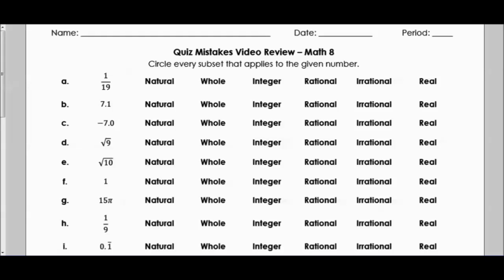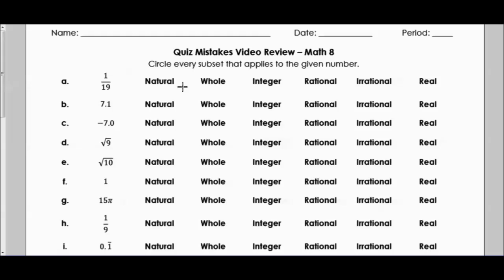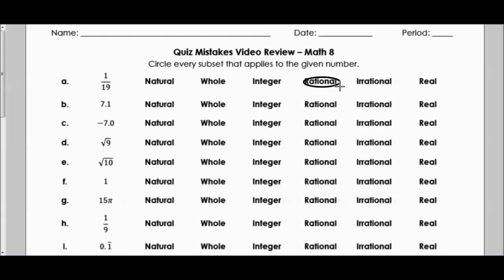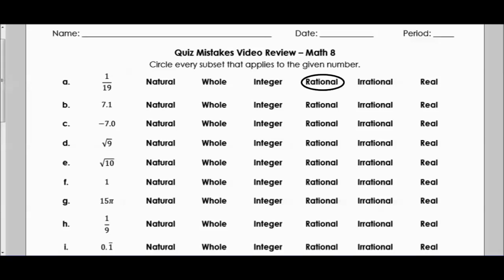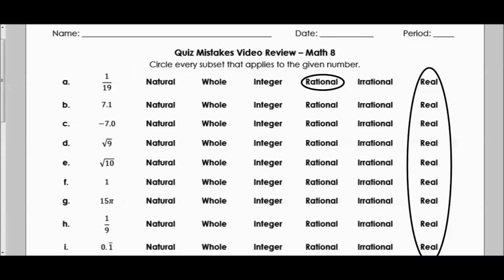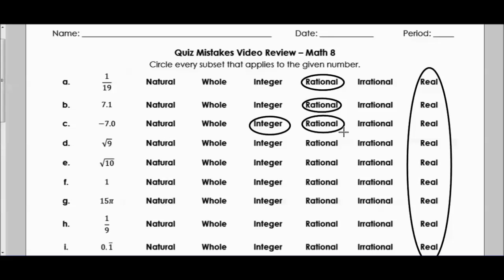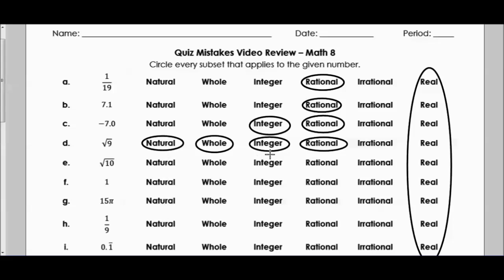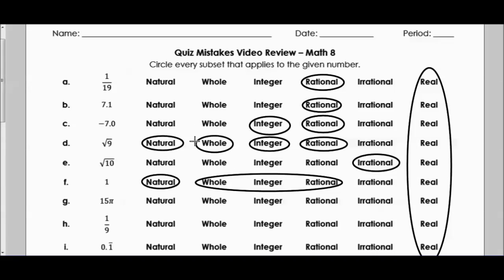Quiz Mistakes Review 1